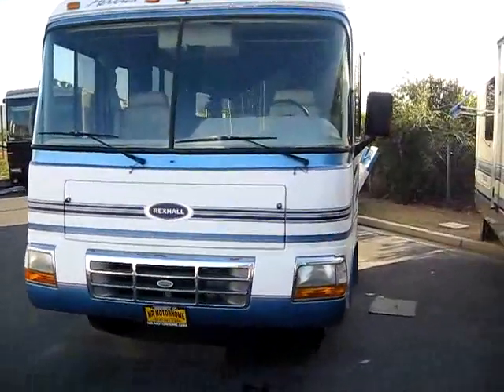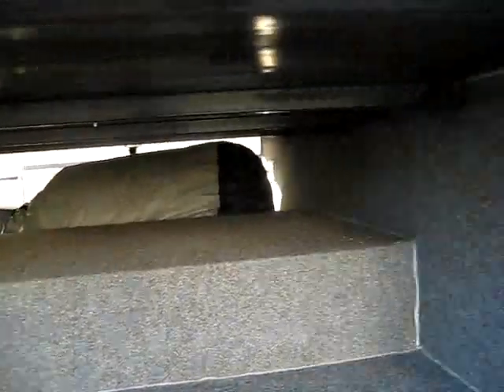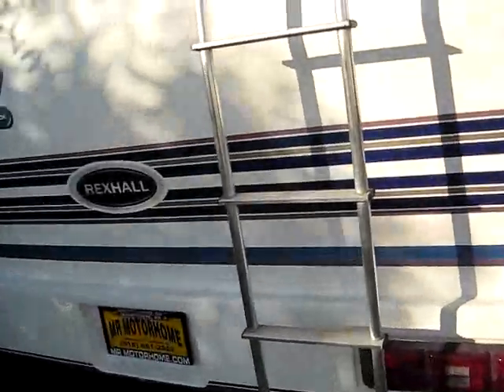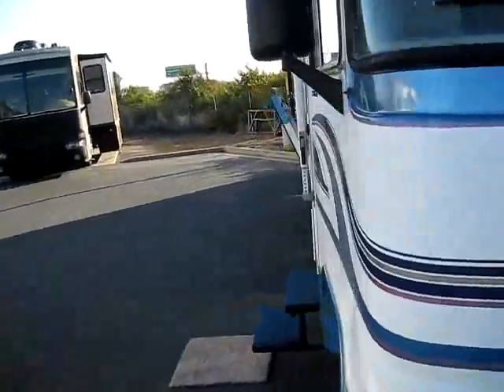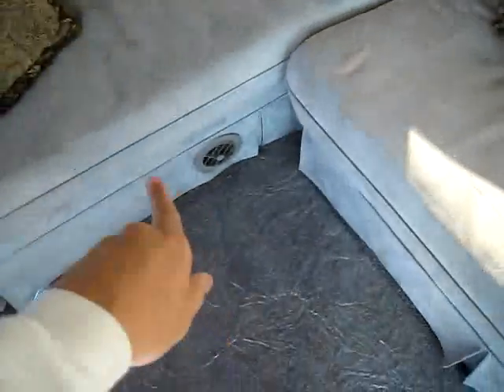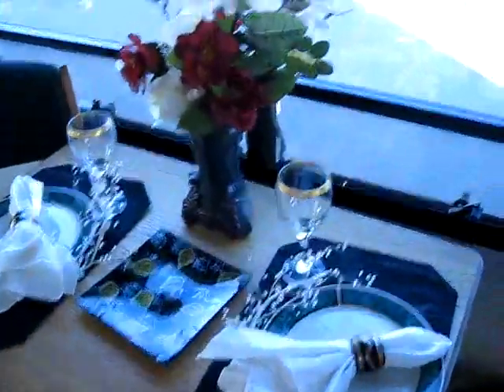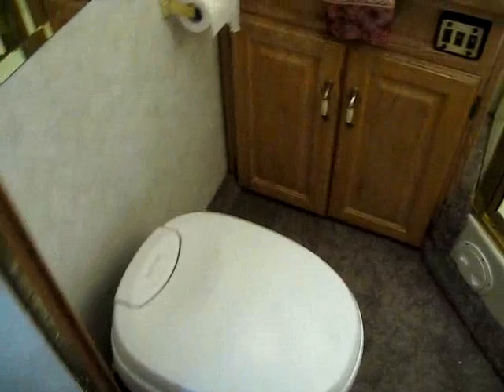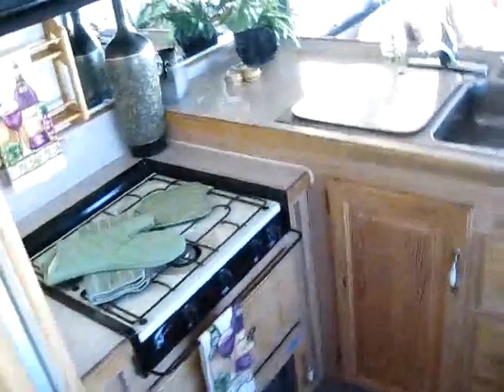1996 Rexhall Aerbus 36'